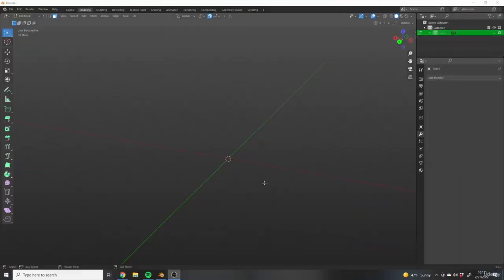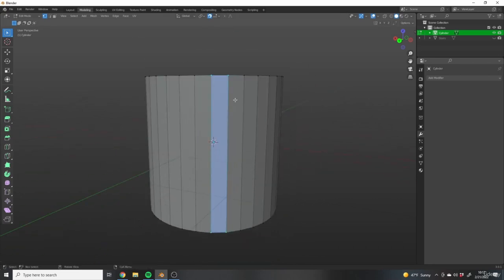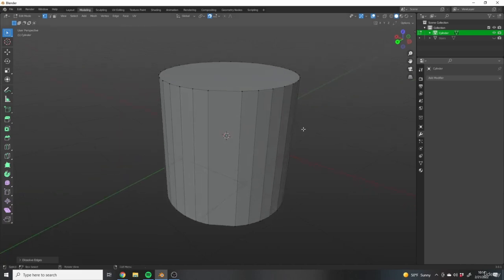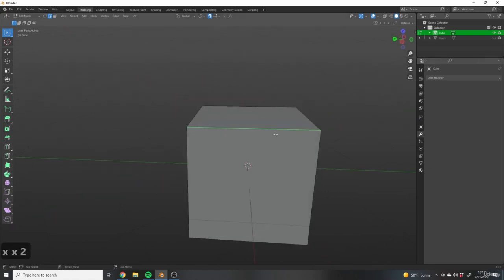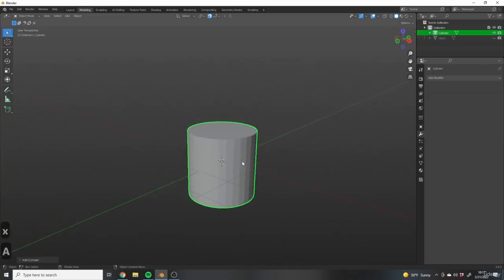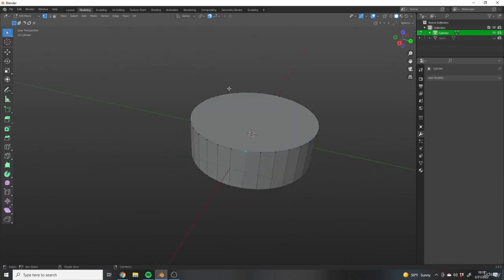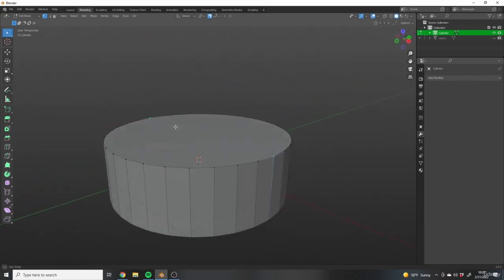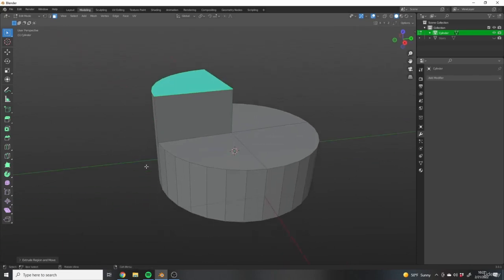(Complete Blender Mega Course - Beginner to Expert) Delete, Fill, Join (Ch 03)03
Welcome to 3D Tutorials Zone! In this video, we continue with Chapter 03 Class 03 of the Complete Blender Mega Course - Beginner to Expert, where you’ll learn how to use the Delete, Fill, and Join Tools in Blender. These essential tools are key to refining your 3D models and creating clean, professional designs. Whether you're a beginner or looking to enhance your skills, this tutorial will guide you step-by-step.

🔥 What You’ll Learn:

How to use the Delete Tool to remove vertices, edges, and faces

Techniques for filling holes and gaps with the Fill Tool

How to Join multiple objects into one seamless model

Tips for maintaining clean topology and efficient workflows

Beginner-friendly explanations with practical examples

Learn essential skills for 3D modeling, game design, and animation